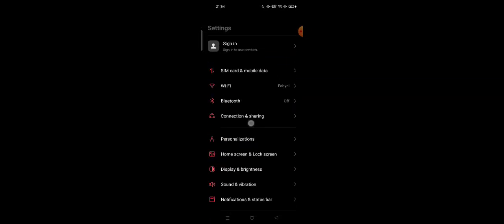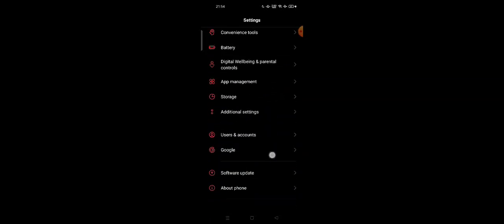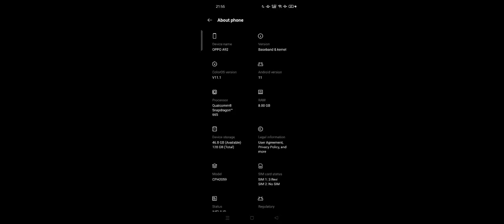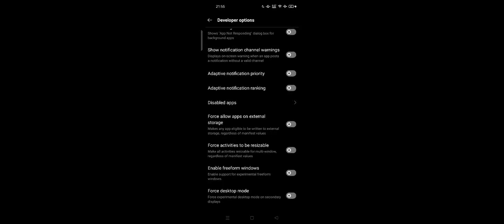How to Force Allow Apps on External Storage on Android | Developer Mode